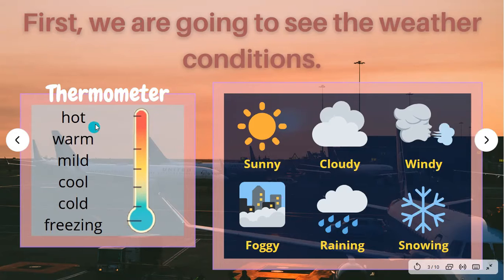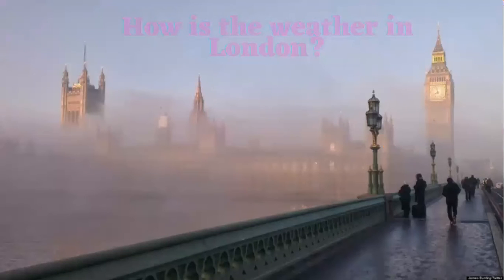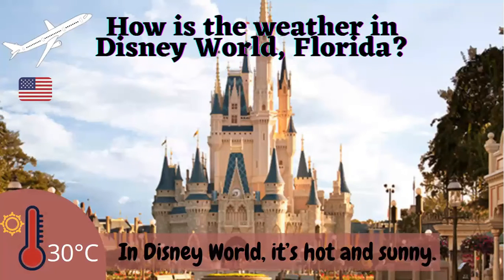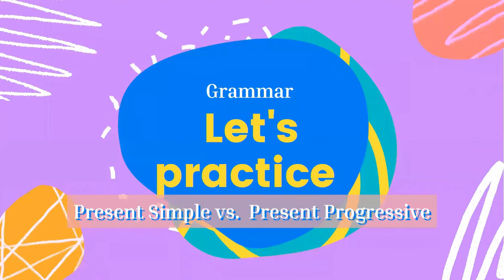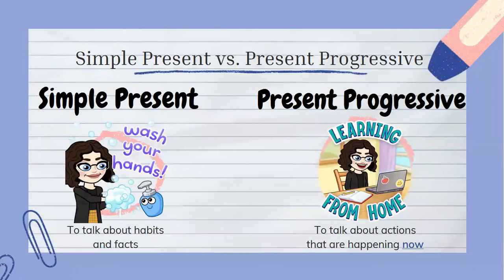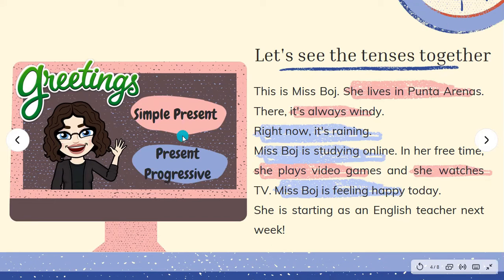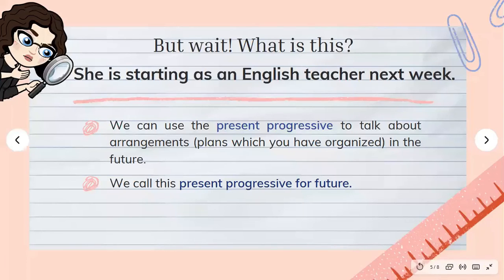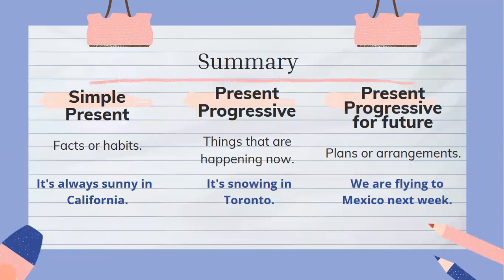Inglés 7º básico Nº 1 lección Unit 1 Look who s coming